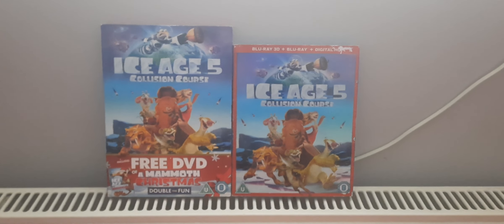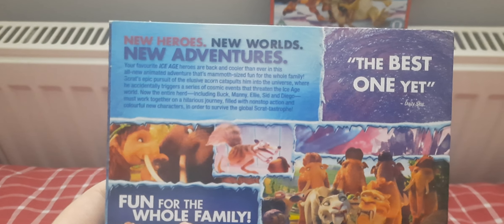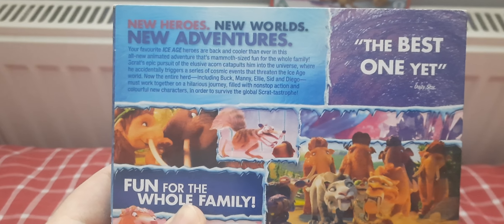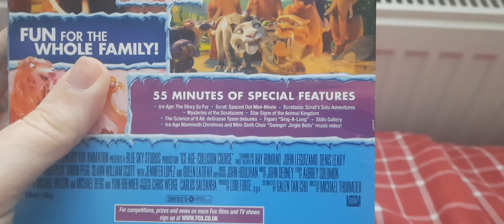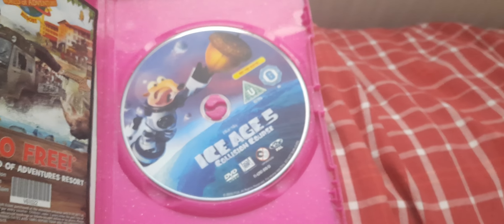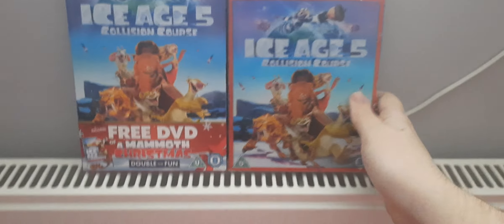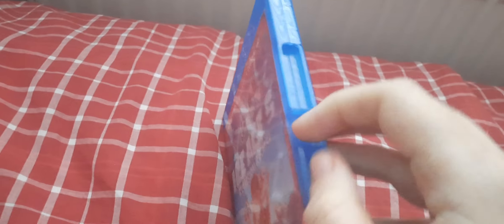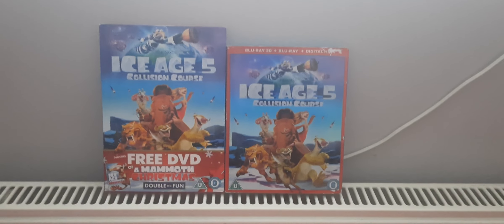Ice Age 5 Collision Course (UK) DVD and Blu-ray 3D